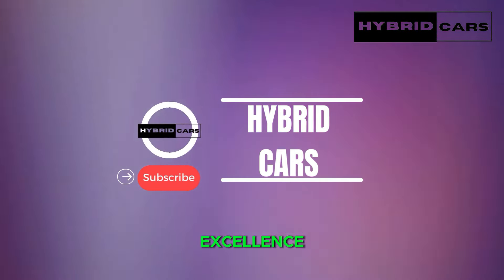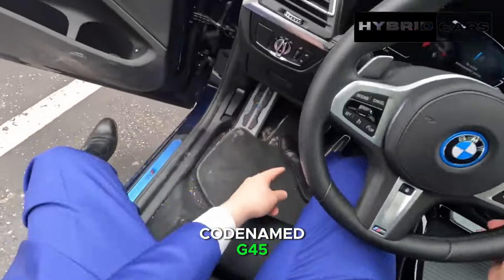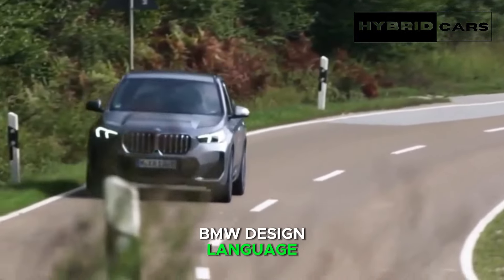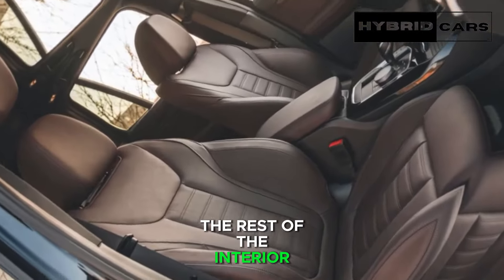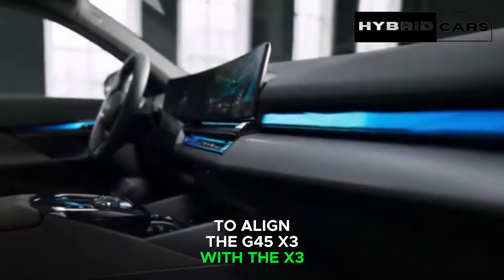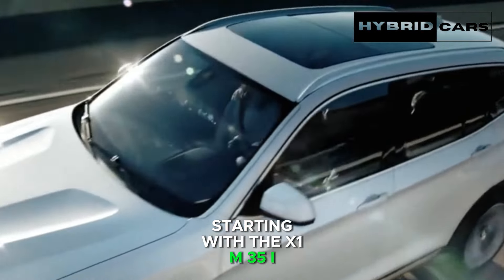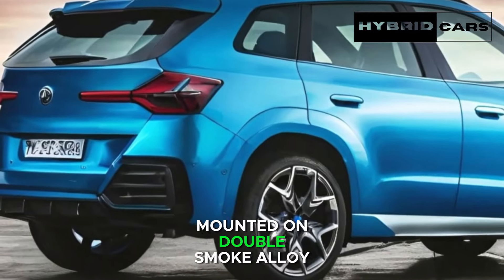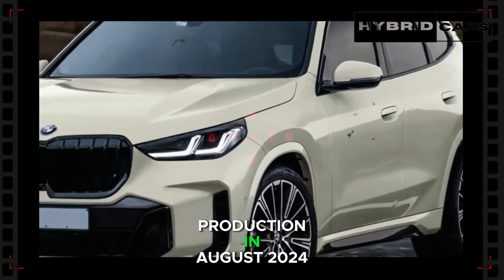2025 BMW X3 - Great features and elegant design!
🚗 Welcome to the future of driving excellence! In this exclusive review, we delve into the remarkable features of the 2025 BMW X3, also known as the BMW X3 G45. 🌟 Buckle up as we explore the captivating design, cutting-edge technology, and the luxurious interior of the new BMW X3 2025 model.
👀 Witness firsthand the evolution of the iconic BMW X3 series, showcasing the sleek lines and dynamic aesthetics that define the G45 model. From its bold exterior to the finely crafted interior, the 2025 BMW X3 is a true masterpiece of automotive engineering.
🔍 Curious about the performance? We've got you covered with an in-depth review of the BMW X3 G45 interior, highlighting the innovative features that make driving this beauty a truly immersive experience. Discover the perfect blend of style, comfort, and functionality that sets the new BMW X3 apart from the rest.
🌿 Embrace the future of eco-friendly driving with insights into the 2025 BMW X3 Hybrid variant. Learn about the advanced hybrid technology seamlessly integrated into this SUV, promising a greener and more sustainable driving experience.
💰 Wondering about the 2025 BMW X3 price? We'll break down the value proposition, giving you a comprehensive understanding of what makes this luxury SUV worth every penny. Prepare to be impressed by the unmatched combination of performance, style, and functionality.
Unleash the power and agility of this remarkable machine as we explore its unique features and capabilities.
📌 Whether you're a BMW enthusiast or simply in search of the next generation of SUV excellence, our review of the 2025 BMW X3 has you covered. Join us on this thrilling journey into the future of driving – where innovation meets luxury!